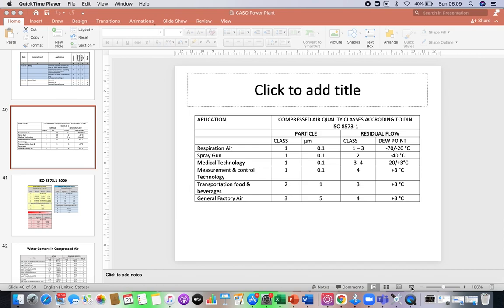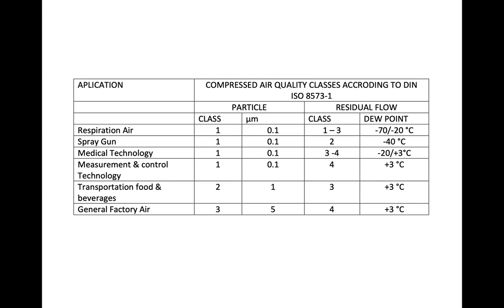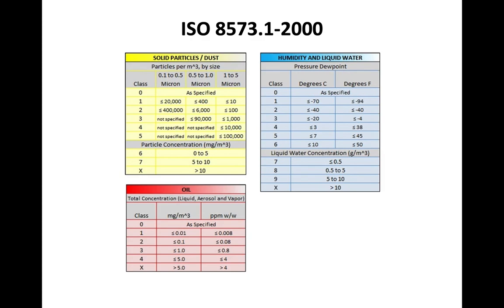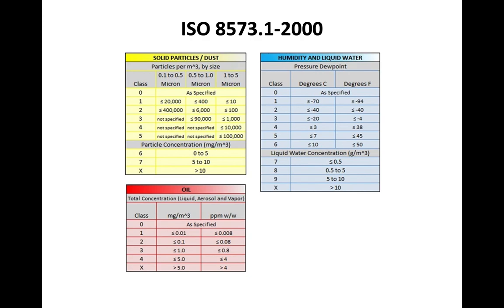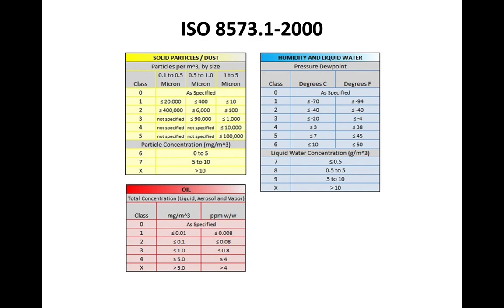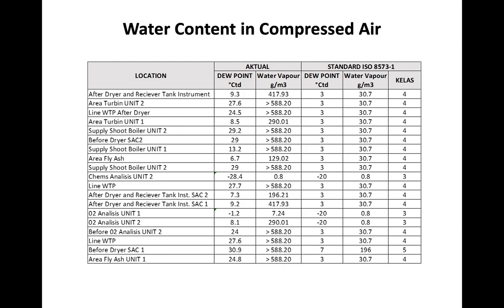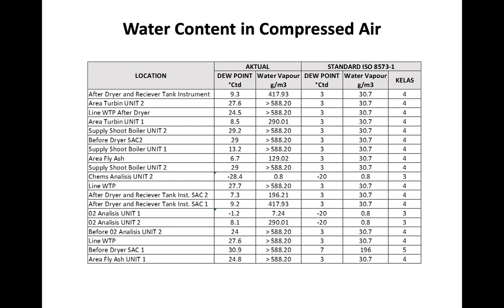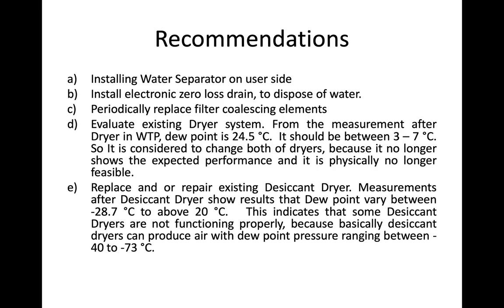energy efficiency case study (compressed air sytem 7)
compressed air system optimization , a case study in a Coal Power Plant